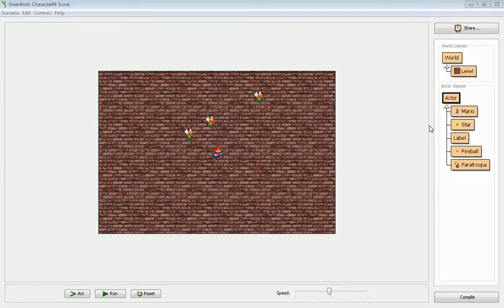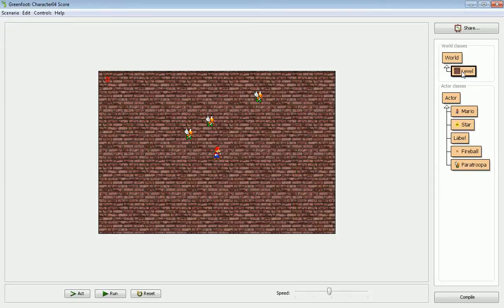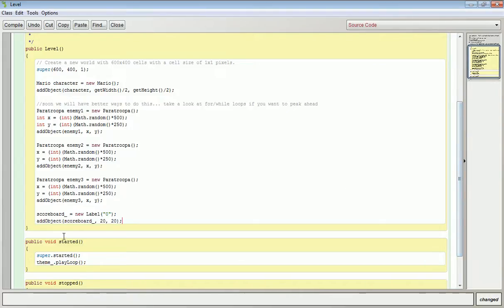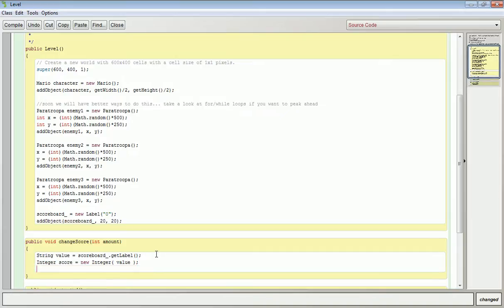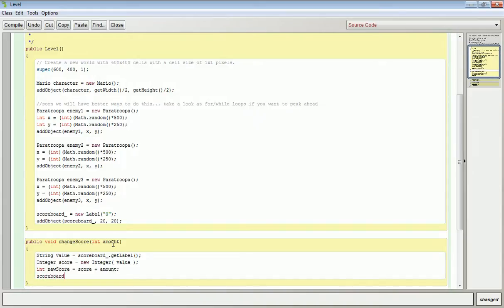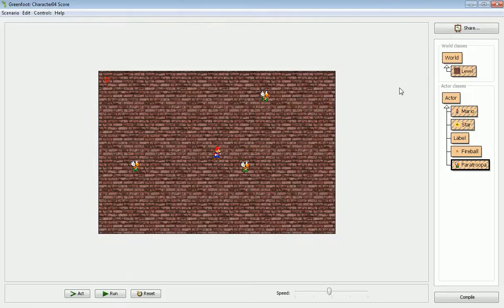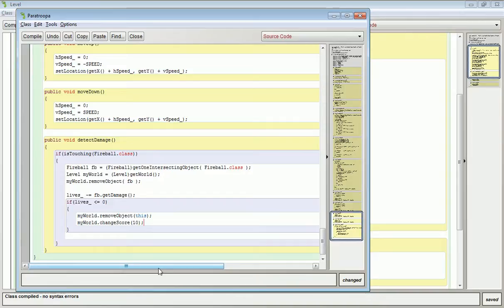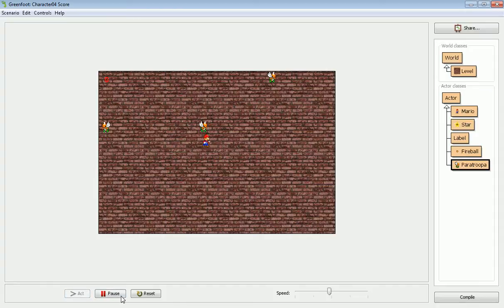Mr Joyce - Character Development in Greenfoot - Score